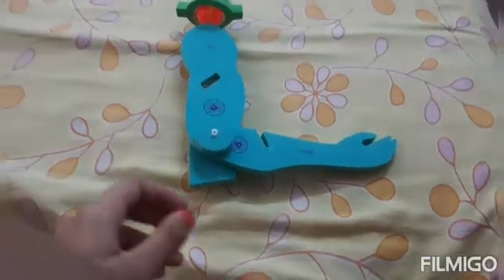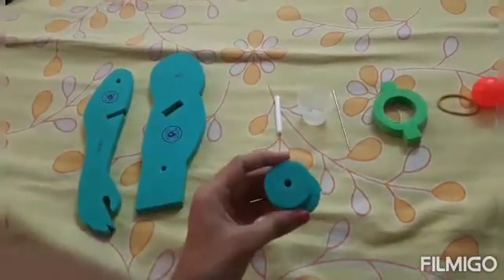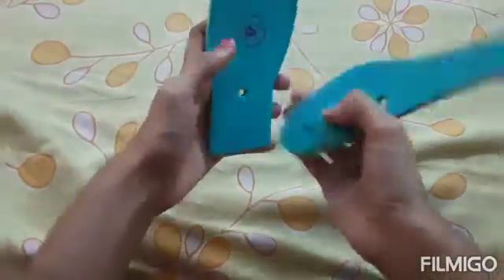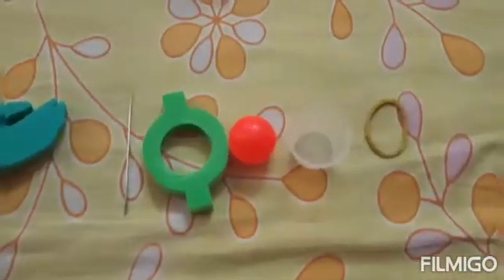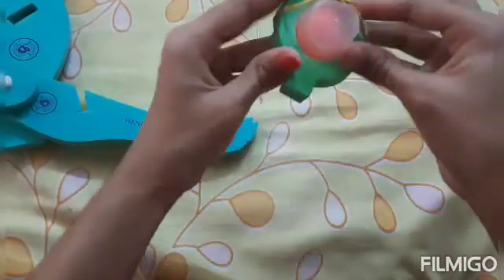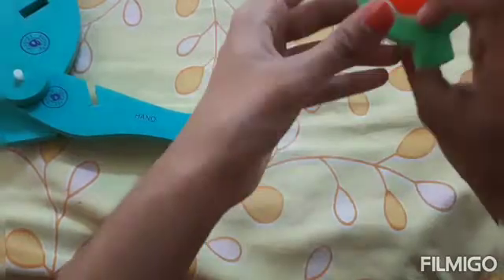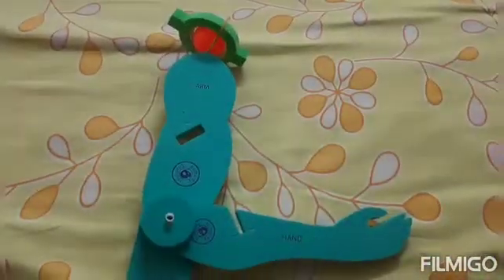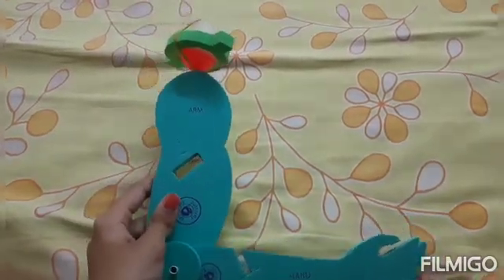How to make a ball & socket joint and hinge joint